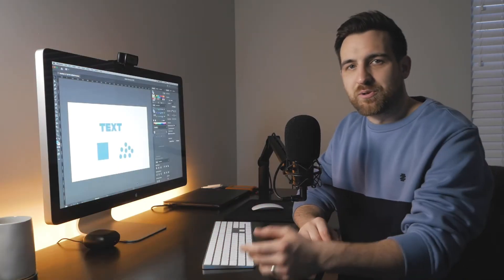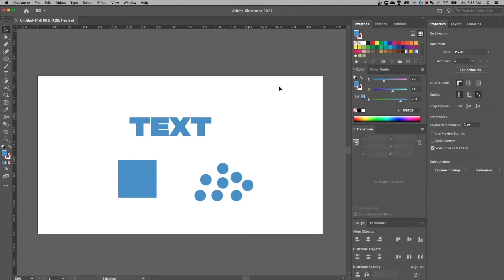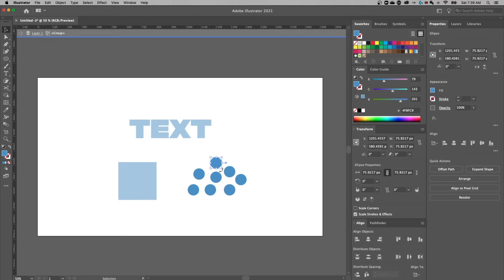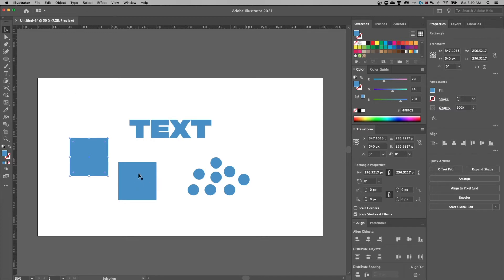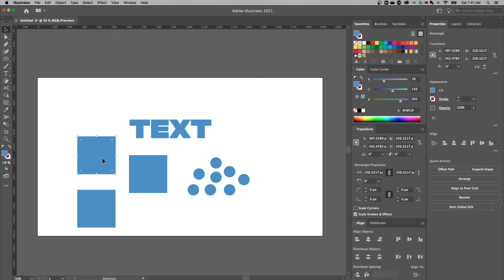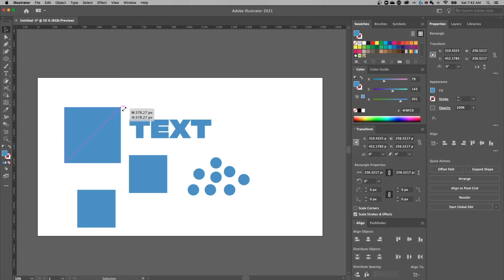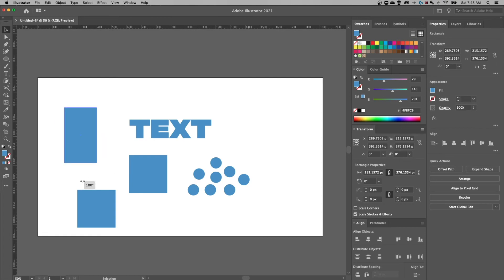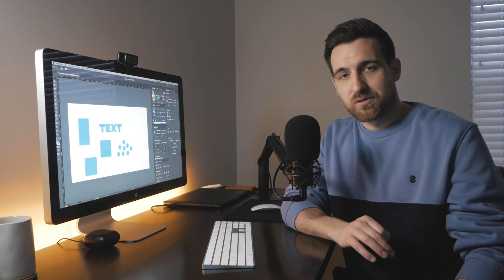Illustrator Selection Tool Beginner Tutorial & How to Select Multiple Objects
Learn to use the Selection Tool in this beginner Illustrator tutorial. We also cover groups, smart guides, and duplicating objects!

Download project files and other resources from the Pixel & Bracket Vault on my

I love using StreamYard for my livestreams, video recording, and podcasts with guests. You can try it for free and get $10 off when you sign up with my

My two favorite YouTube browser plugins and keyword research tools are VidIQ and TubeBuddy I use each and HIGHLY recommend them if you want to grow a successful YouTube channel! (btw just pick one, having both is probably overkill... 😅)